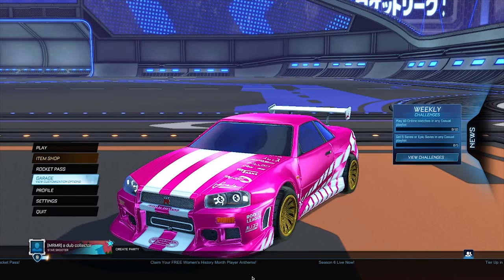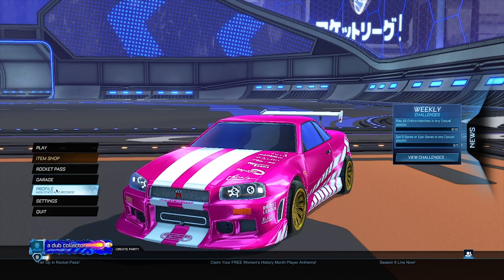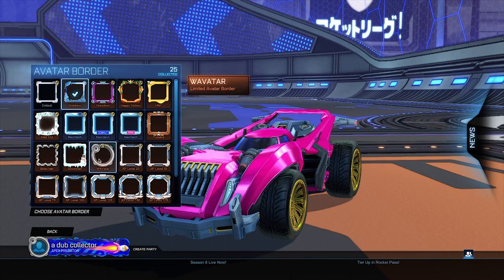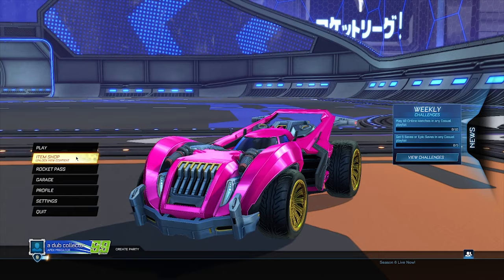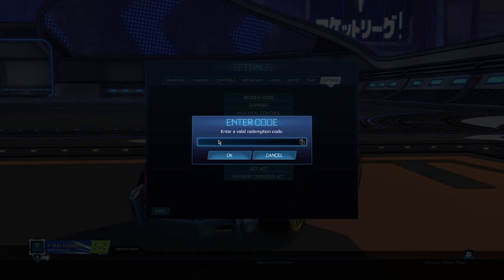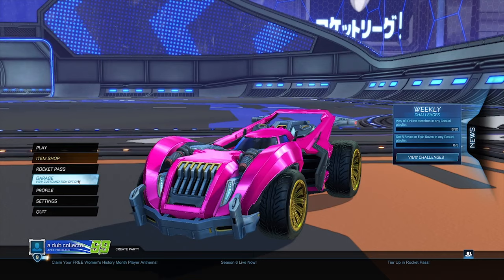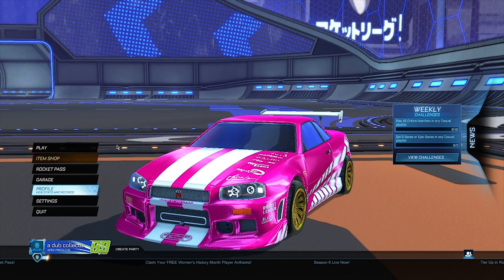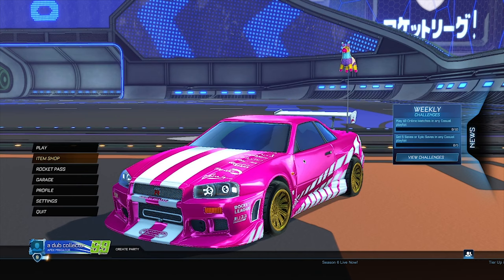How To Get FREE CREDITS IN SEASON 6 ROCKET LEAGUE (JUNE 2022) (WORKING GLITCH)! (FREE FENNEC)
In todays video i tell you guys about this new found glitch, that can grant the player as many credits as he wishes.

Title : How To Get FREE CREDITS IN SEASON 6 ROCKET LEAGUE (JUNE 2022) (WORKING GLITCH)! (FREE FENNEC)